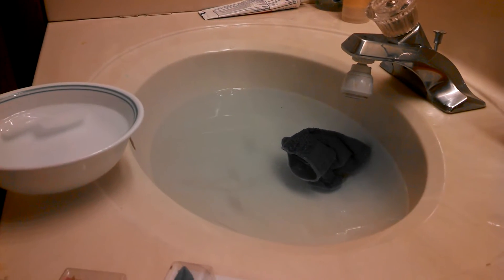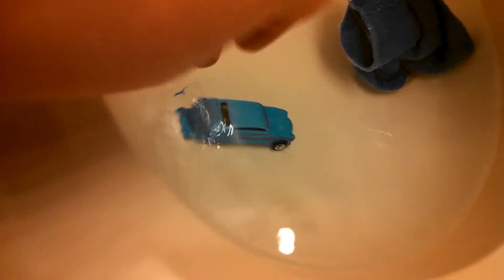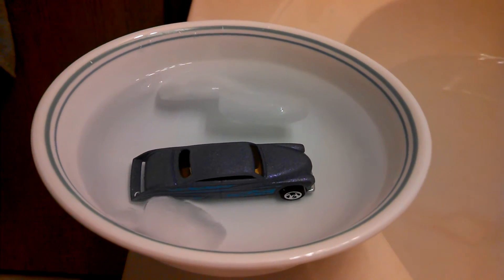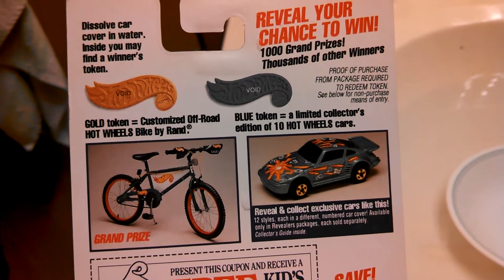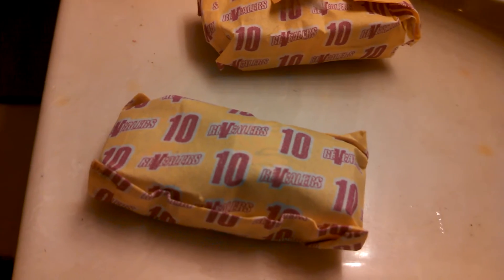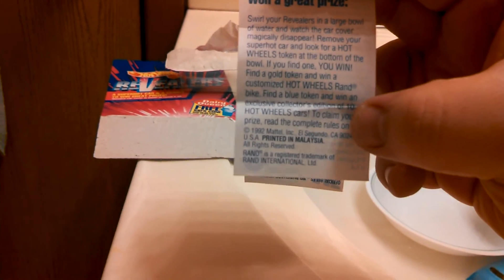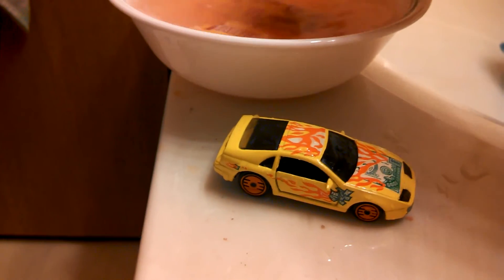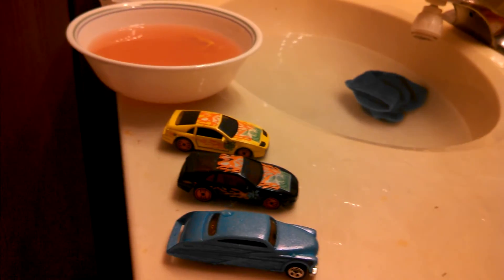Cracking Revealers and a color changer, OH MY!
I try out the 2014 Hot Wheels color changers Purple Passion and unveil some ReVealers cars from 1992.

Check me out on Instagram @battlestylespl